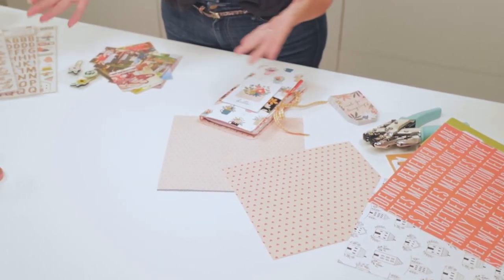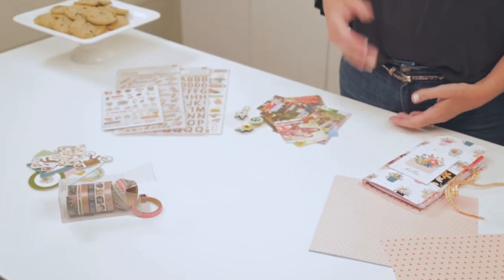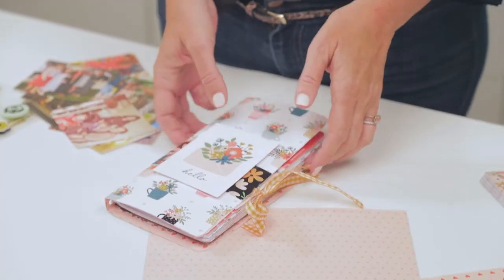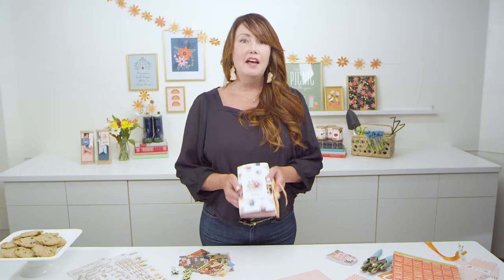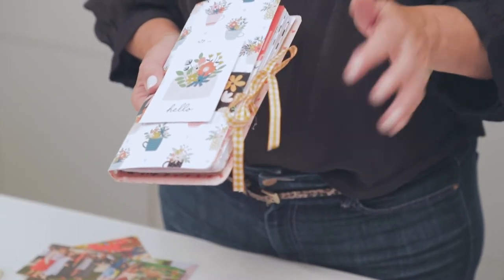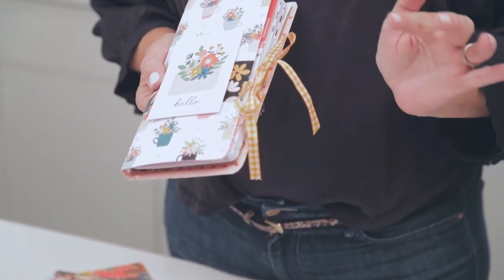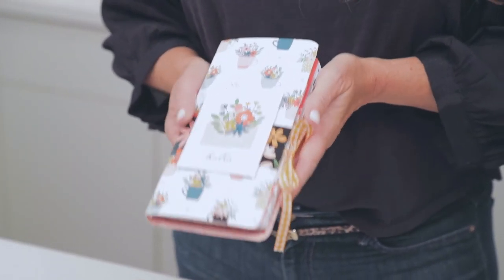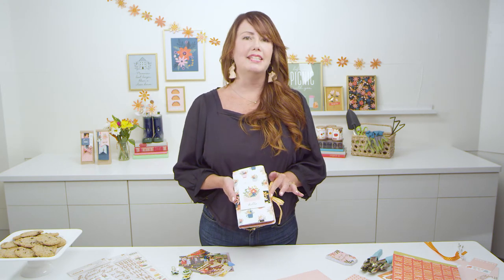Put together your most favorite recipe book yet using This is Family from Jen Hadfield!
Don't miss this crafty idea from @tatertotsandjello using her latest line release, This is Family! The darling prints and colors combine to create a memorable gift book for anyone.  Whether you use it for Recipes, brag books, journals or more - you will have a winner ! Precise details on this project are coming soon to the Pebbles and Tatertots and Jello blogs!